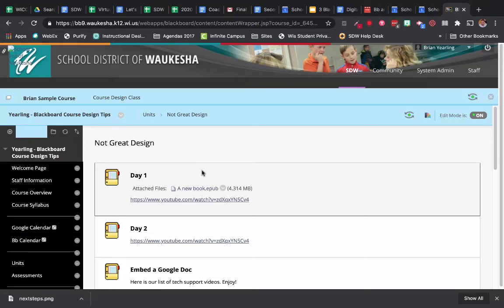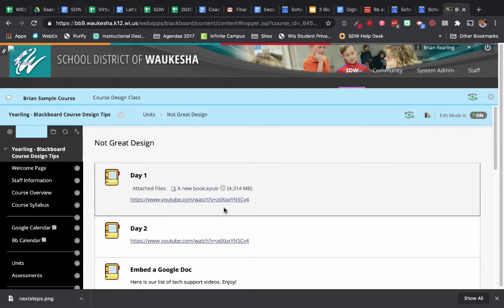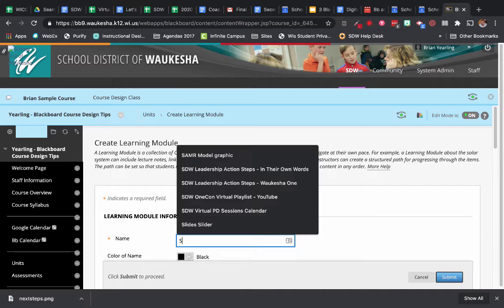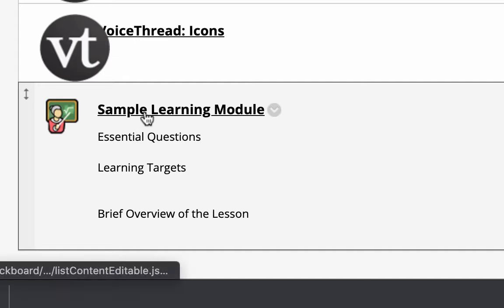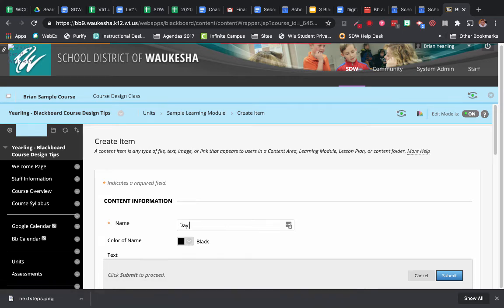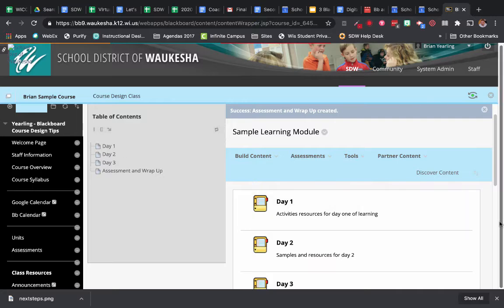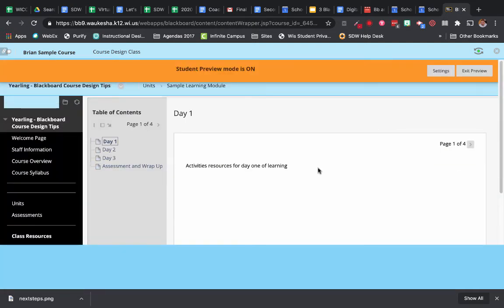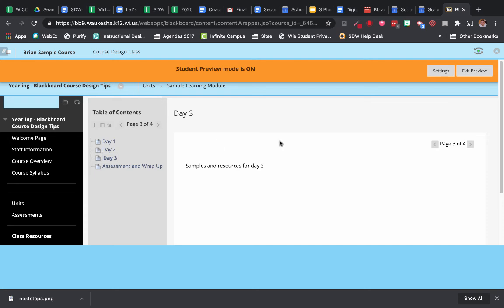Blackboard Learn - Making a Learning Module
Your Blackboard content is sometimes better displayed to students in a one-by-one, item-by-item format. You can do that with Learning Modules. Learning Modules look and build just like content folders, but they view differently for students. Learn how to build a Blackboard Learning Module.